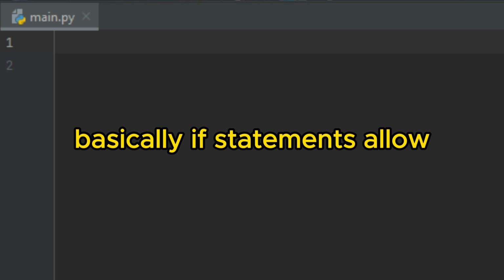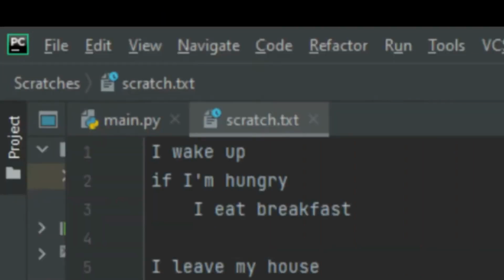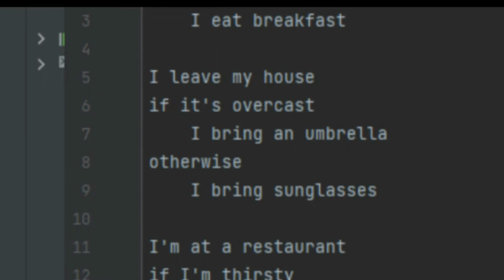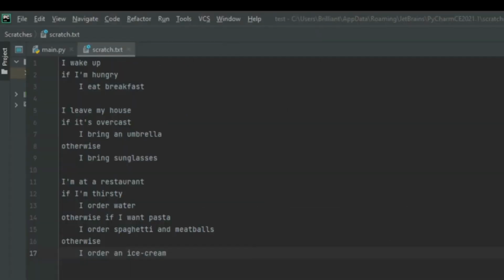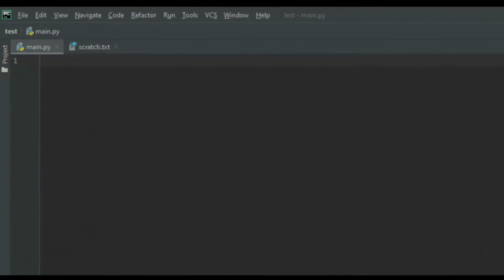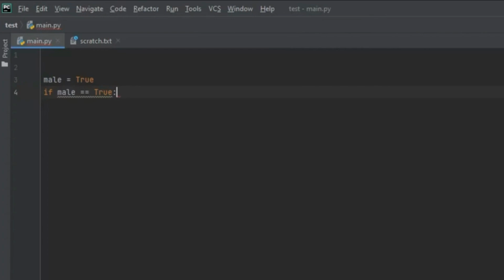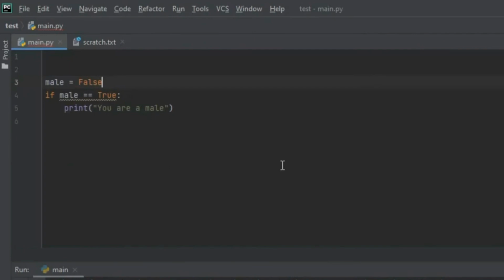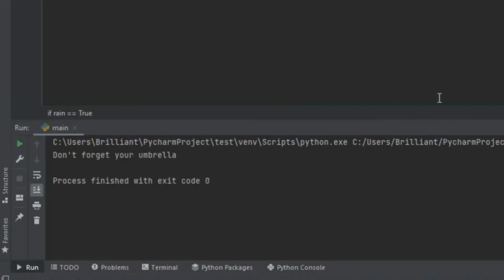Python If Statements Explained: Unlocking the Power of Decision-Making in Your Code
🚀🐍 Dive into the world of Python decision-making with our comprehensive guide to If Statements! Whether you're a coding beginner or looking to sharpen your skills, this tutorial will walk you through the ins and outs of using If Statements effectively in Python.